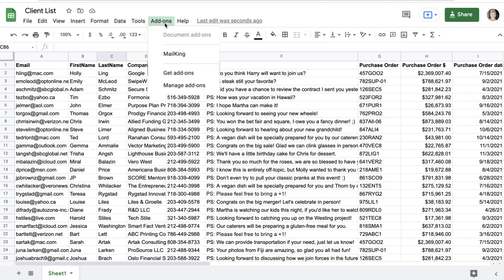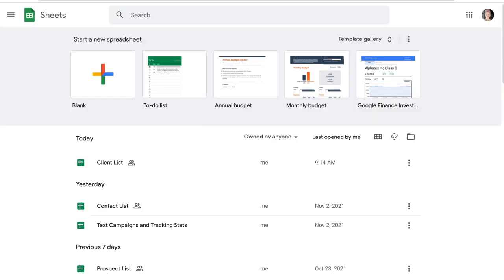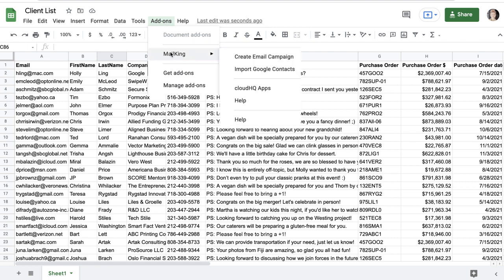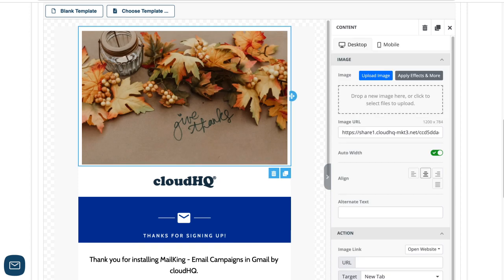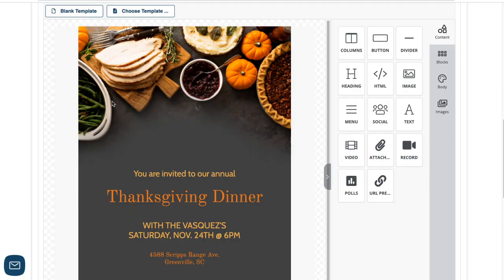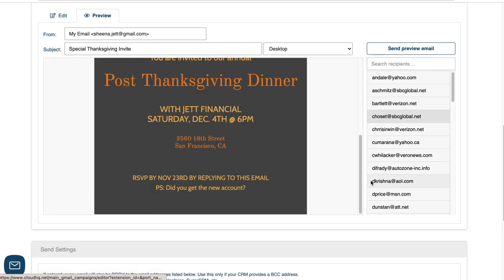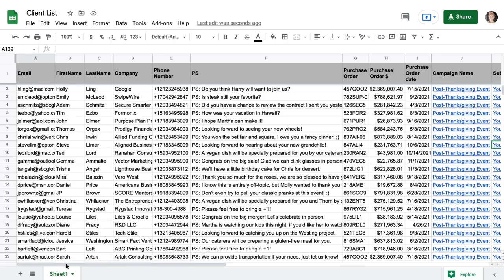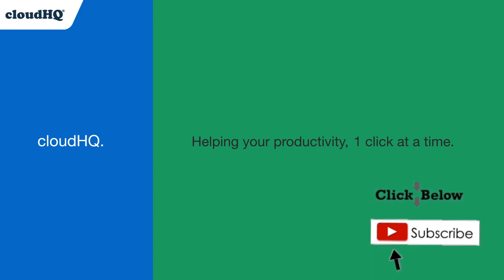Send Bulk Emails Right from Google Sheets with MailKing Mail Merge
Using a mail merge is a smart option if you want to send out personalized messages to your contacts, right from Google Sheets. It's an extremely elegant technique to save time while making your recipients feel as though your message was written specifically to them.

MailKing‘s Mail Merge is perfect for sending out bulk emails and texts with personalized messages. For your email, you can either:

✅ Create your own message in minutes using our intuitive creator platform
✅ Select an email template from our free email template library
✅ Copy an email that someone sent you, and change logo/wording/links to make it look and feel like your own email

Once you have your email or text ready, you can think about what you might like to personalize in it. It could be for:

♻️ 1. FOLLOW UPS:
- An appointment confirmation
- Customer or employee appreciation
- Order followup

🌎 2. GEO-LOCATION:
- Location-based event (virtual or real), like a webinar or a conference
- Rules for employees, like Covid vaccinations, new HR rules, etc.
- Organizing routes for employees like truckers, or delivery people

ℹ️ 3. MISC:
- Postscript, like we did in our Thanksgiving movie above
- Education, like giving specific feedback to each student or their parents
- Anything else you might have that has personalized information based on your contact